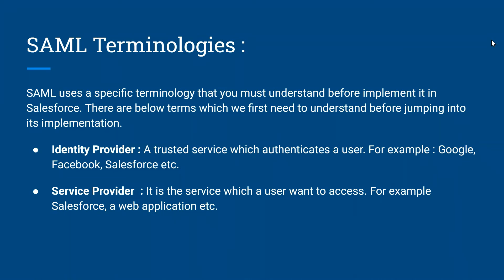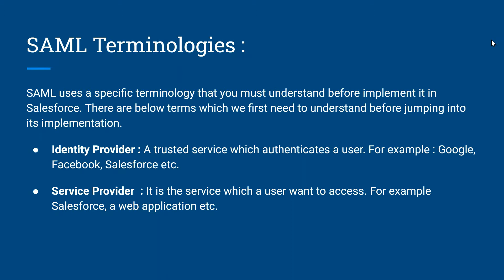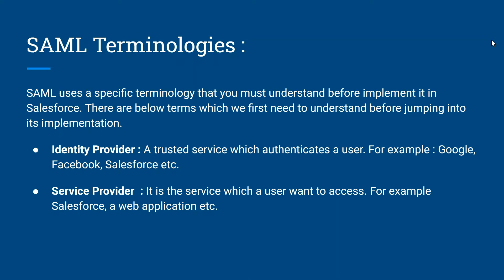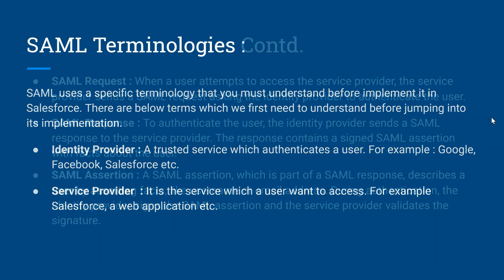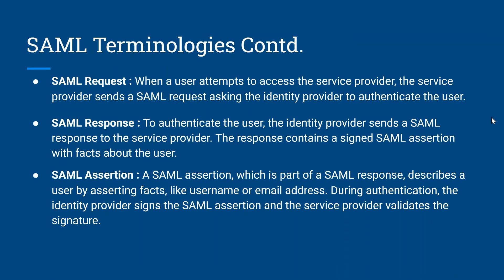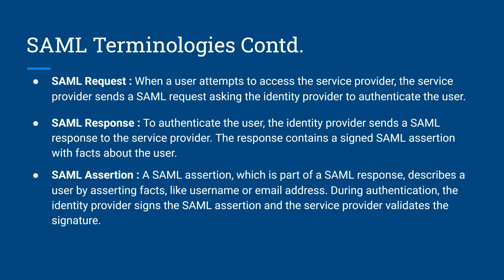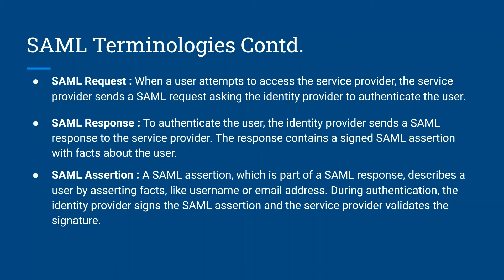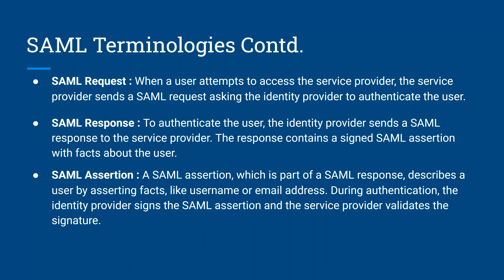SAML Terminologies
In this session you will learn what are the SAML terminologies that we use while implementing it in Salesforce or any other platform.